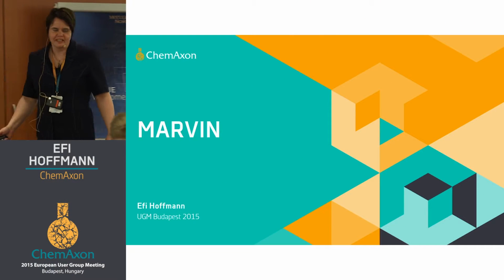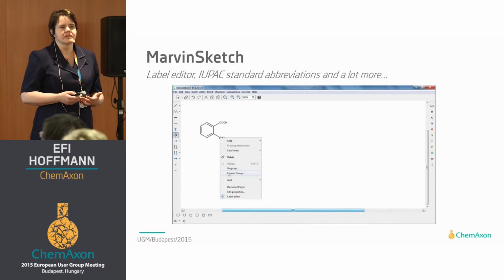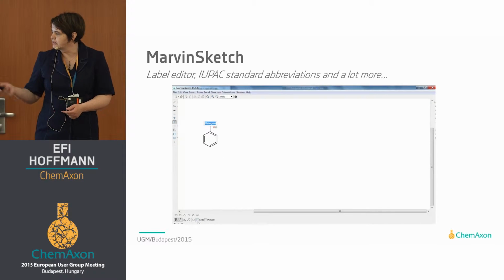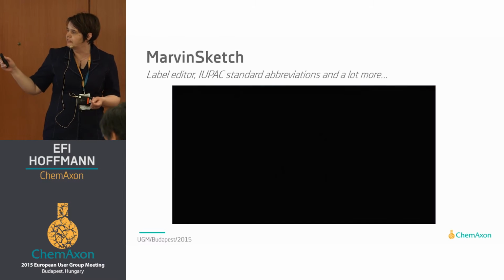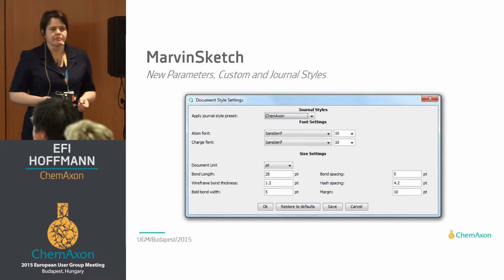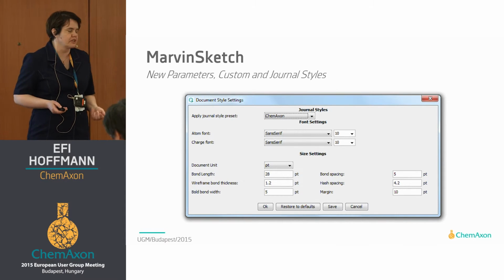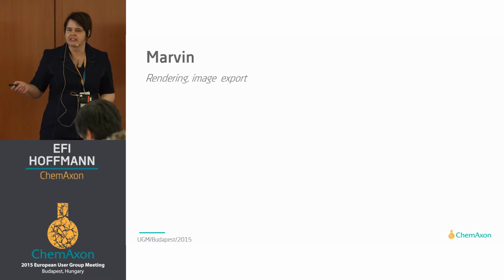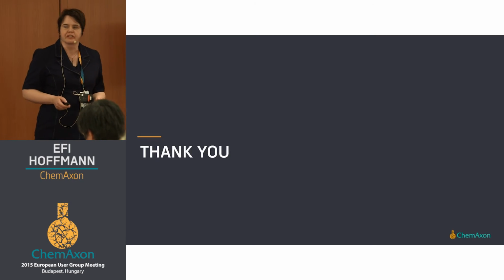Eufrozina Hoffman (ChemAxon): Marvin